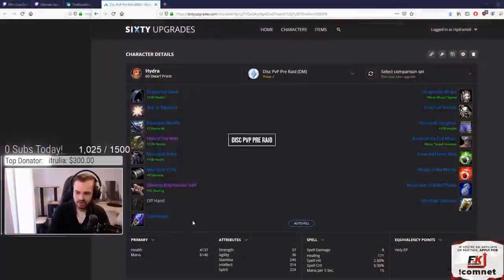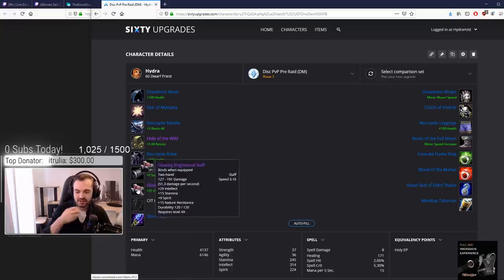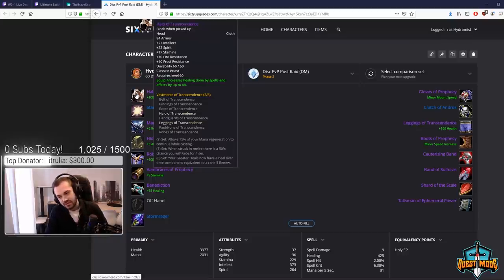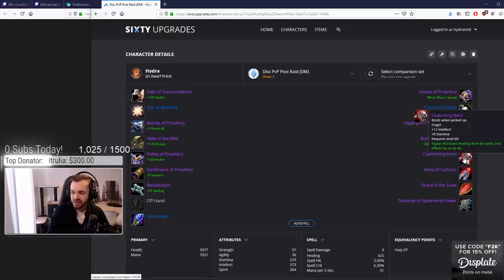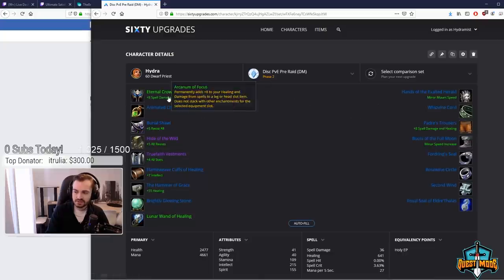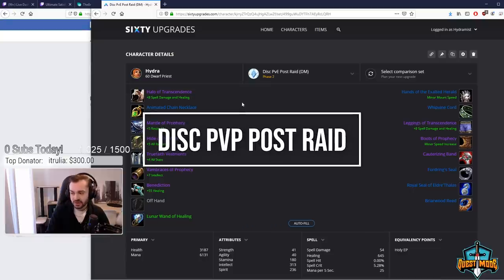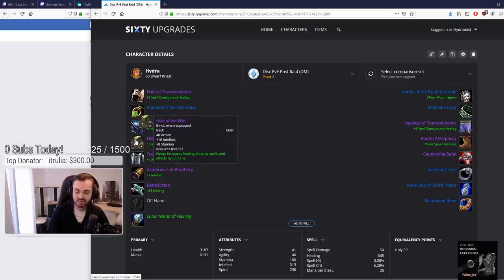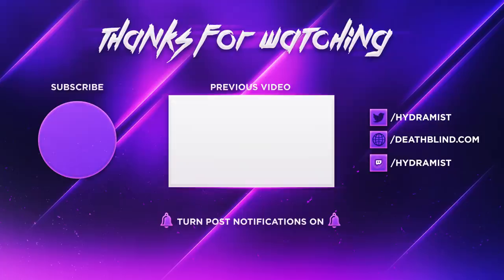the BEST priest gear for EVERYTHING in Classic WoW (Dire Maul Update)